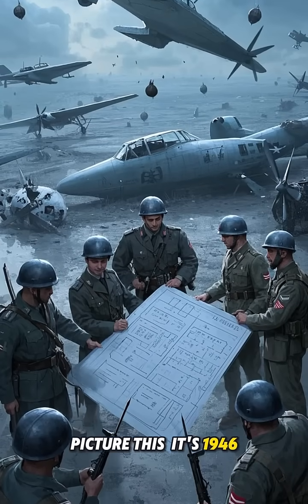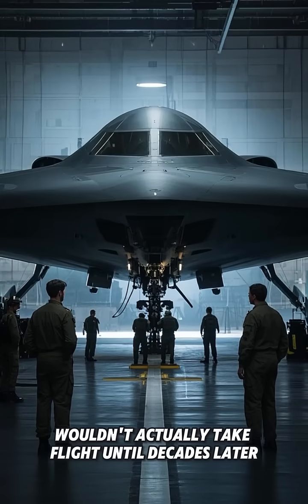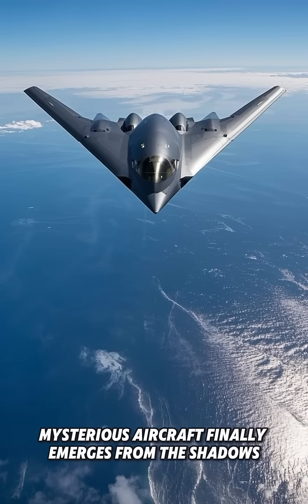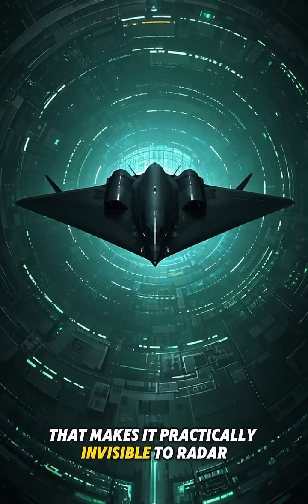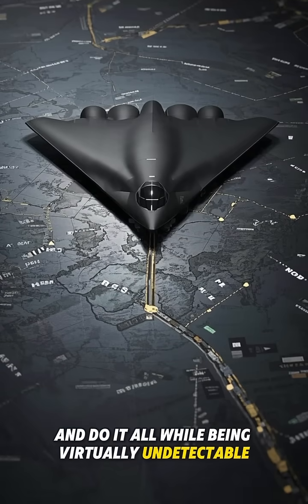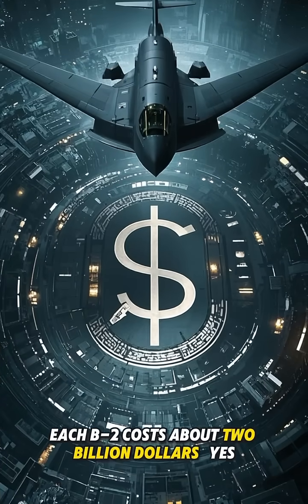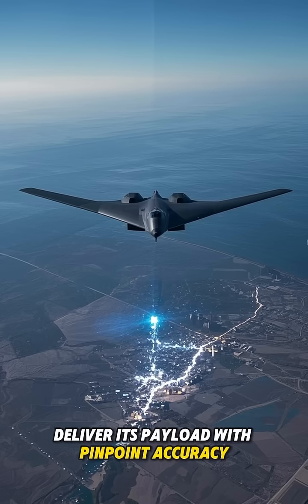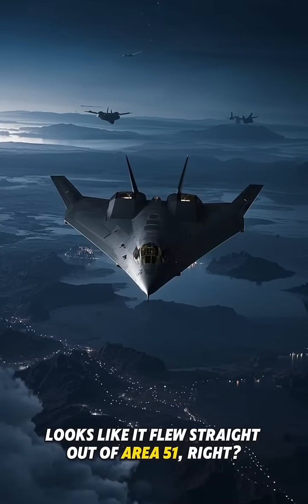NORTHROP B-2 SPIRIT America’s most secret aircraft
America’s  low-observable stealth technology to penetrate sophisticated anti-aircraft defenses.